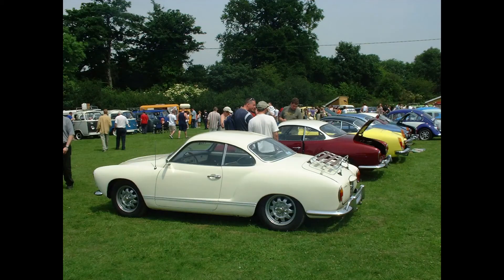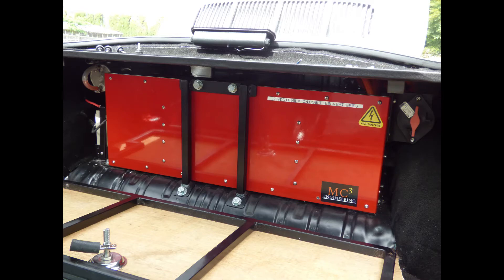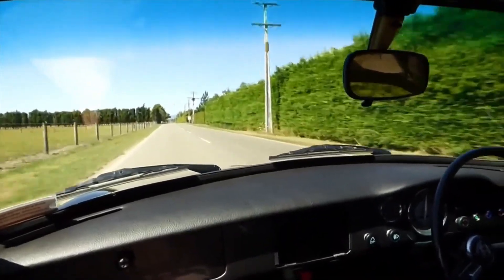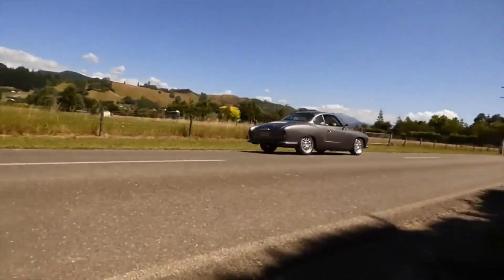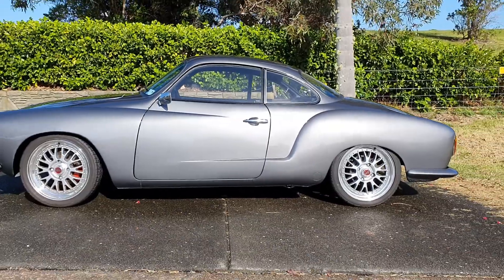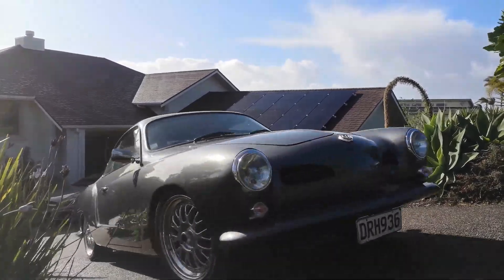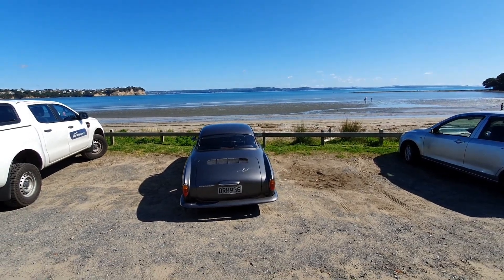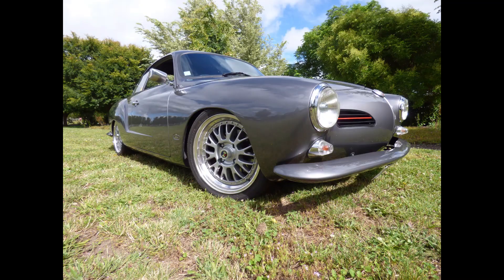Karmann Ghia EV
This video tells the story of a restoration of a VW Karmann Ghia and conversion to an EV.